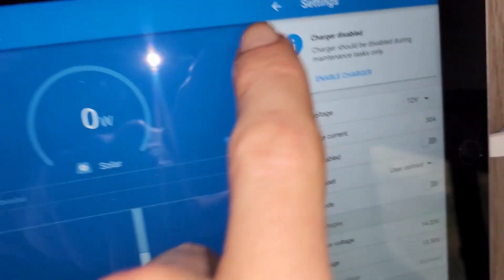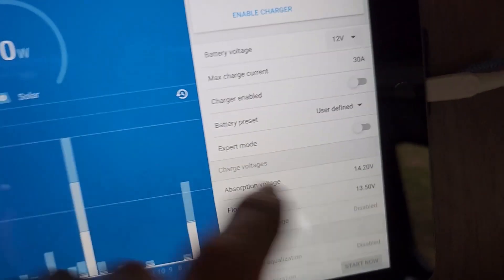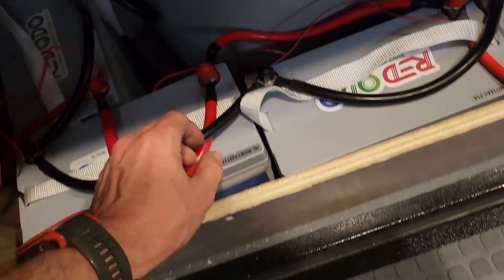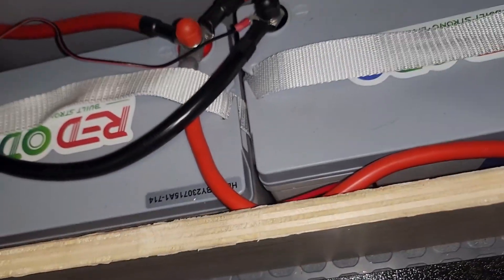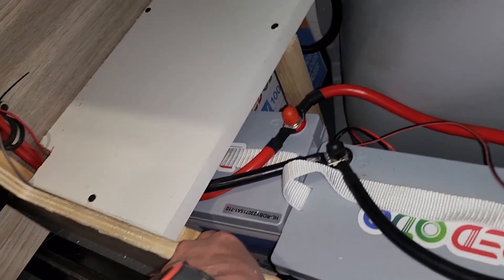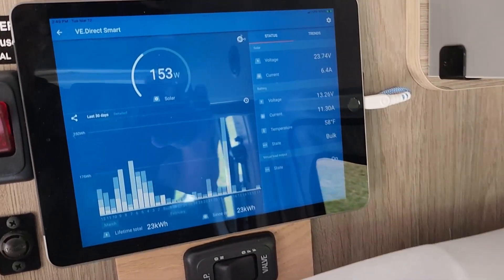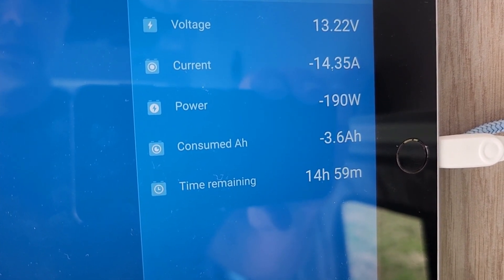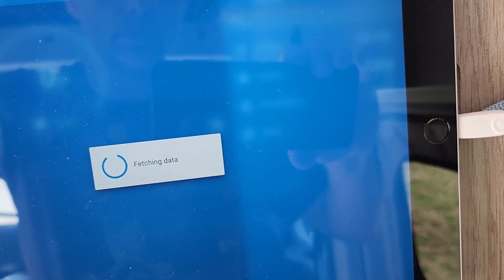Adding 4 100ah Mini Redodo batteries to my Solis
Adding 400ah worth of batteries to my Solis 59P (NPF).  After I made this video, I also installed 4 battery heating pads with a built in thermostat.

Battery warmers
Battery cables
Battery lugs
Butt connectors

Other things from prior installs:
Power cord
Wire clamps
Solar controller
Bluetooth dongle
Updated Solar controller with built in bluetooth
Battery monitor
12v to USB for iPad power
Wire clamps
Power Distribution Block
Battery switch